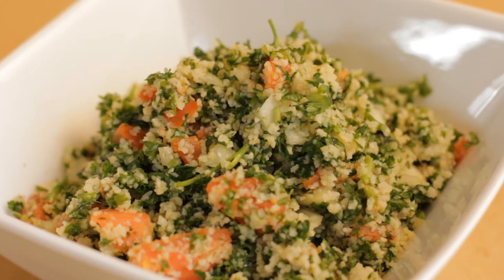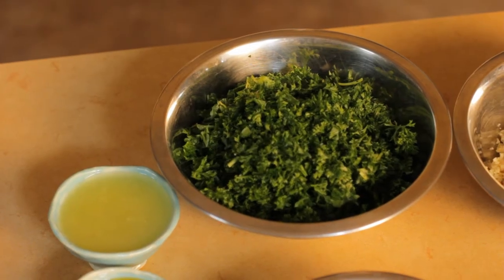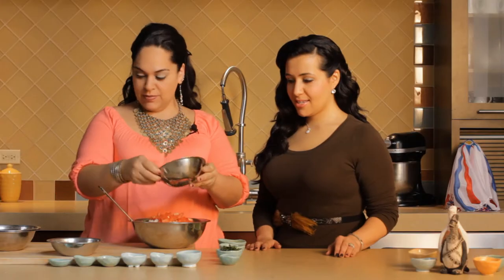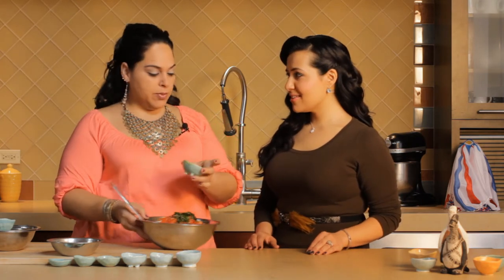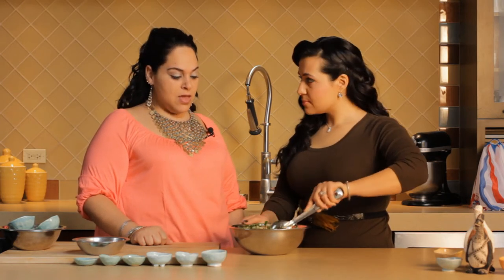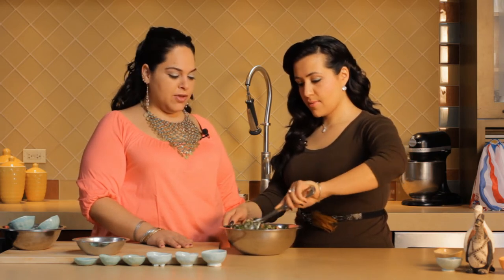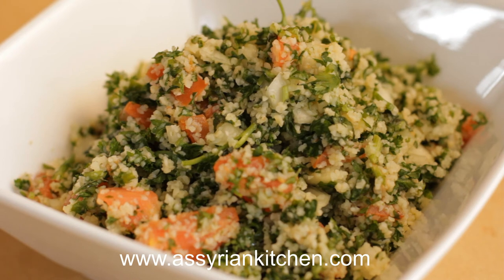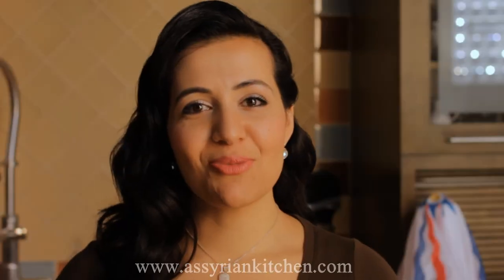Assyrian Kitchen Quick Recipes Series | Tabouleh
Lisa David, owner of Nineveh Assyrian Food Truck, shows us how to make tabouleh! This segment is part one of eight of the Assyrian Kitchen Quick Recipes Series. For more details about this recipe, visit assyriankitchen.com.